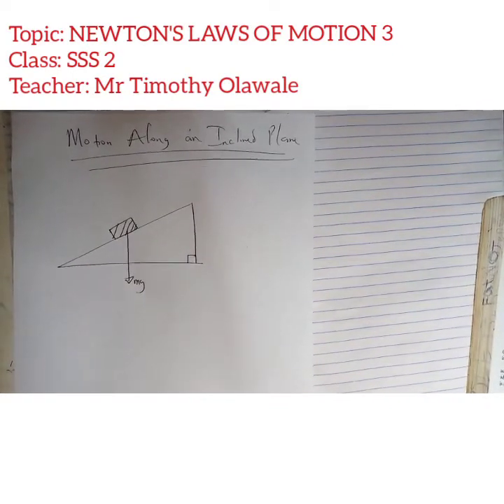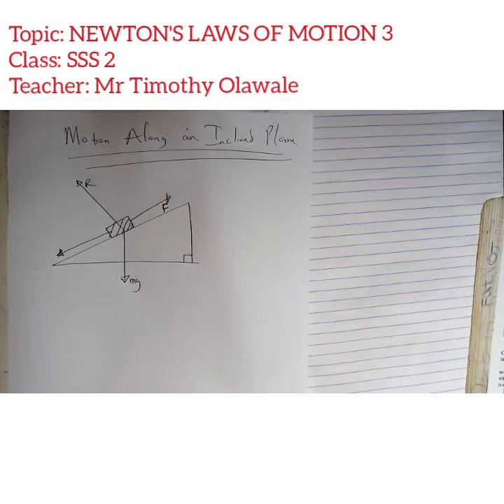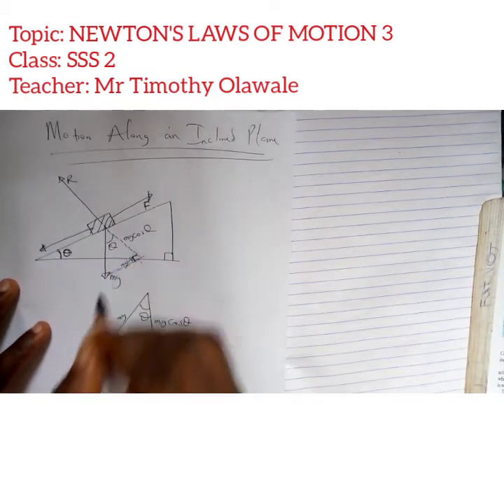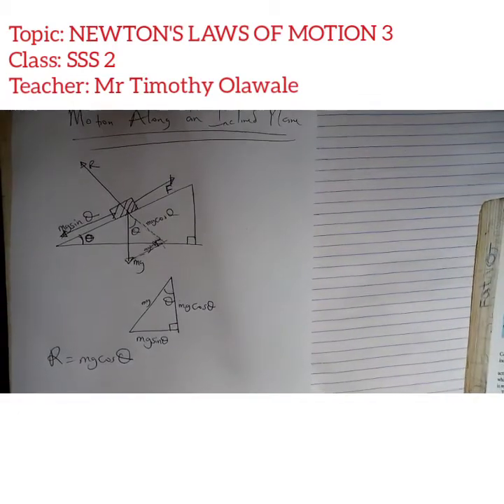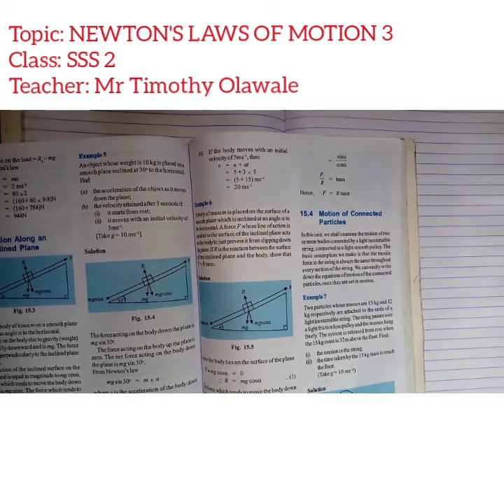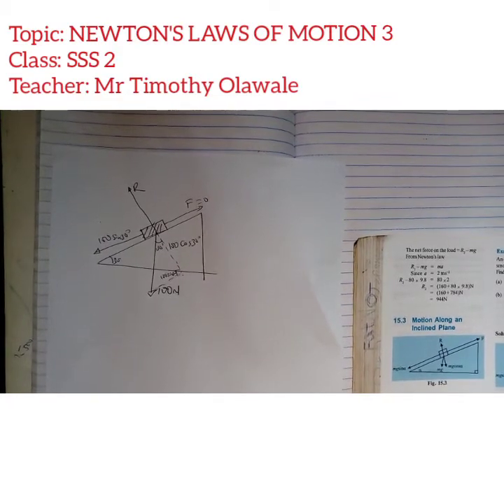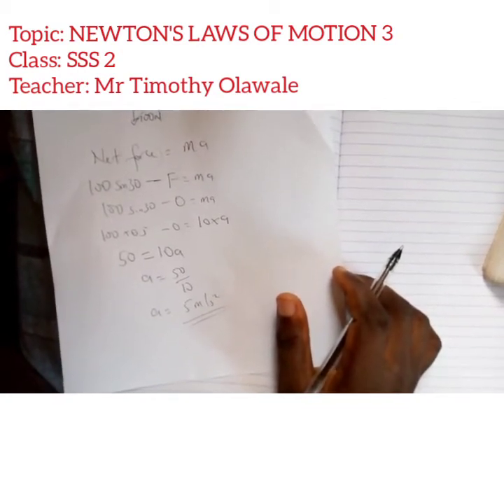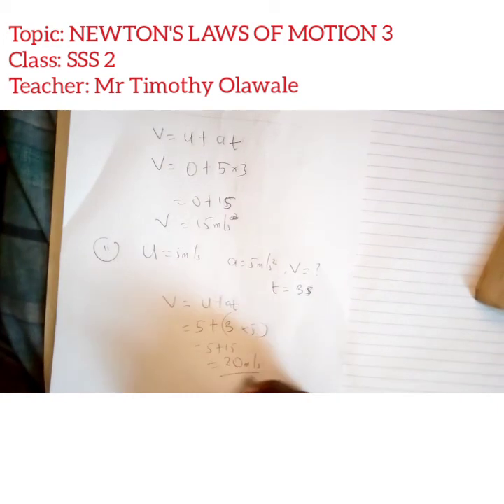NEWTON LAWS OF MOTION 3